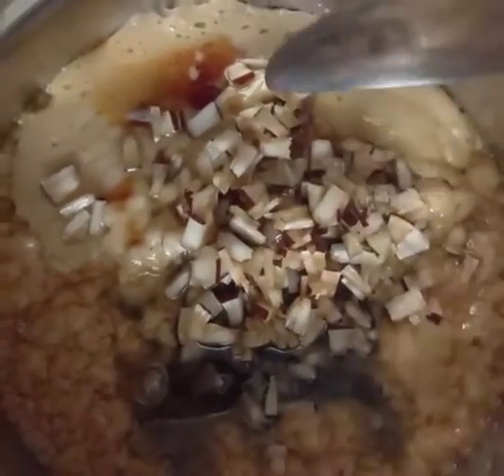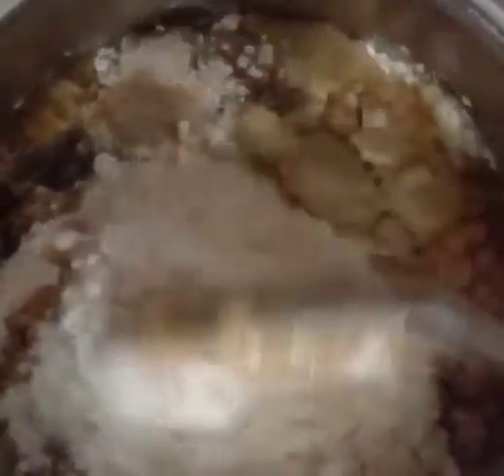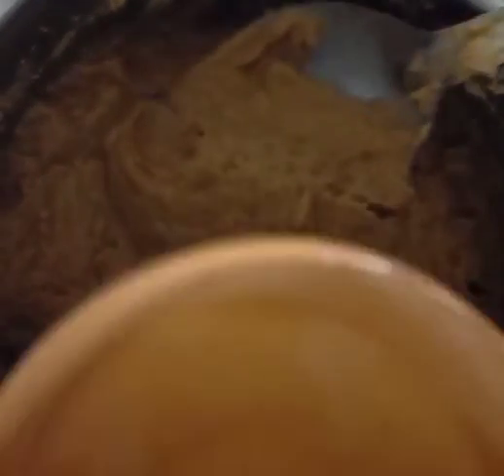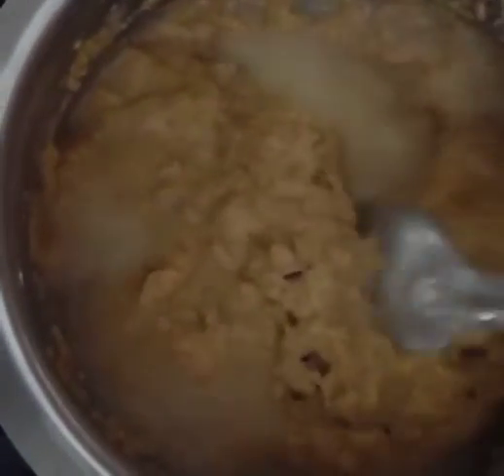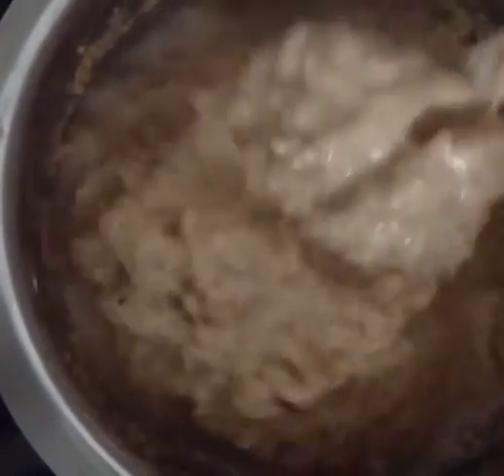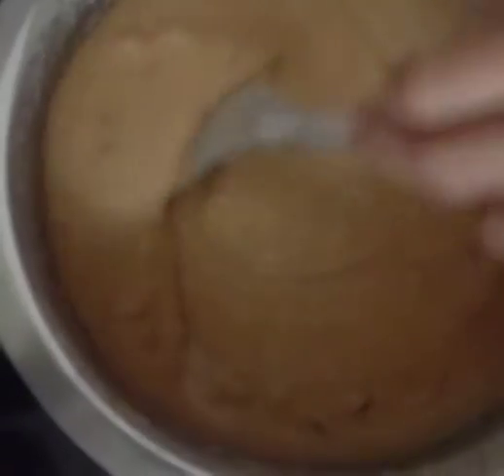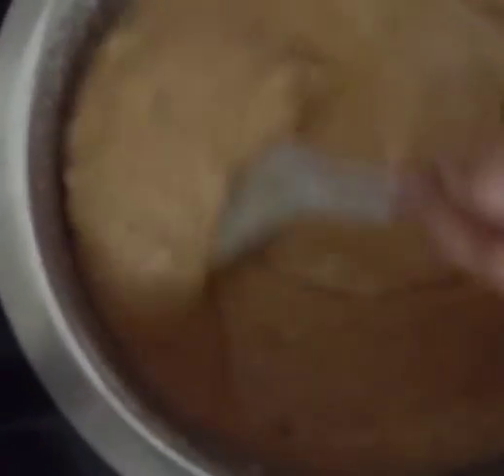ഉണ്ണി അപ്പം ❣️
Rice powder -1 cup
Maida-1cup
Wheat powder -2cup
Rava -2 cup
Sharkara -7
Mysore povan -6
Pinch of salt